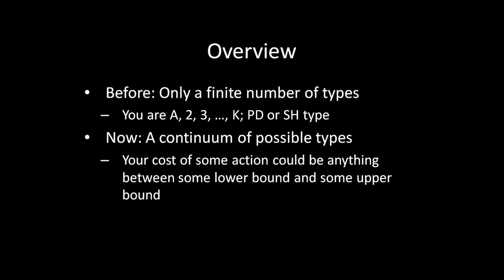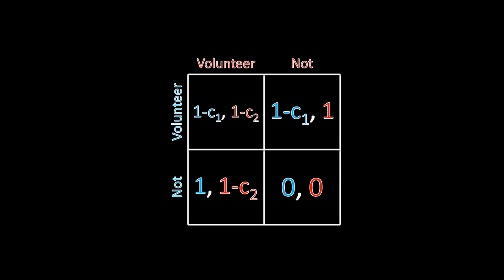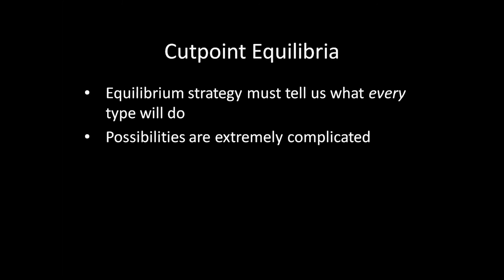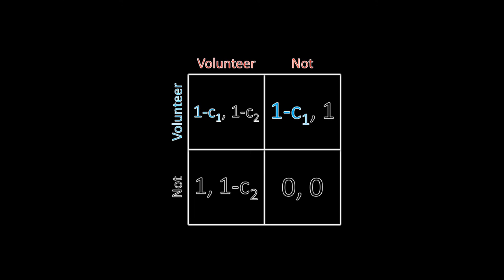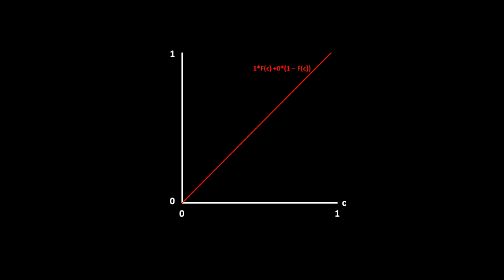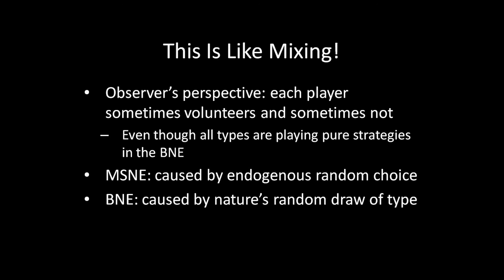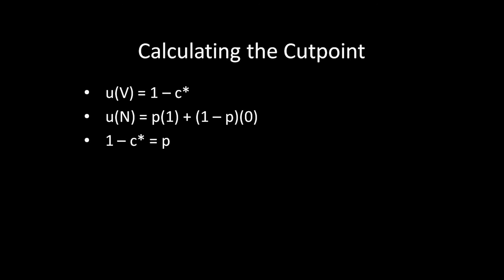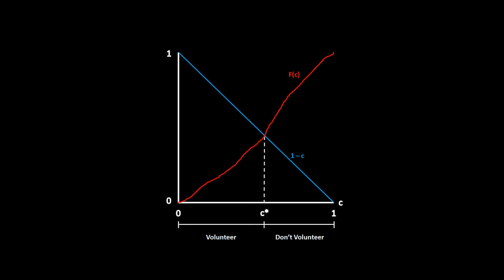Game Theory 101 (#69): Cutpoint Strategies, Continuous Type Spaces, and Bayesian Nash Equilibrium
Previously, we have only seen incomplete information games with discrete type spaces. Here, we solve for the Bayesian Nash equilibrium of a game with a continuous types. Strategy spaces with continuous types are considerably more complicated than with discrete types, but cutpoint strategies provide a simple solution if you know basic probability theory.g